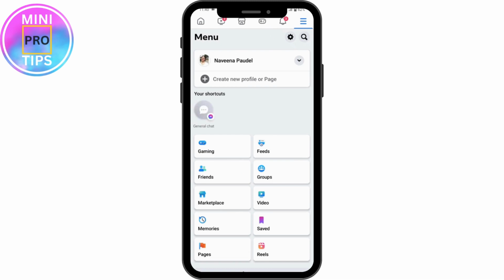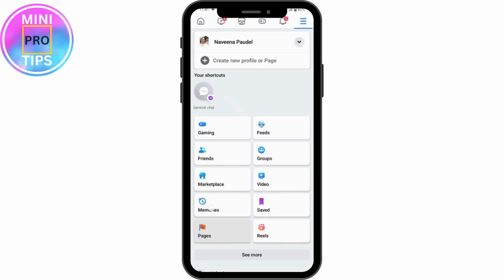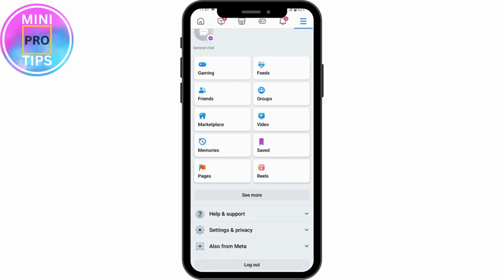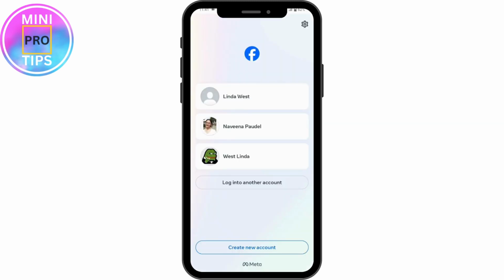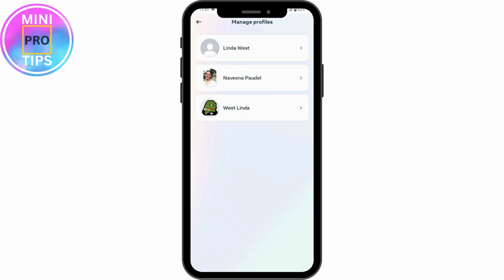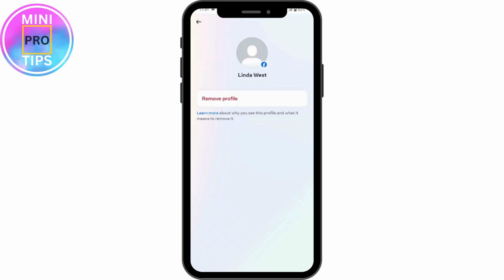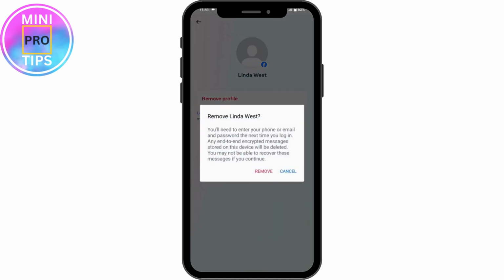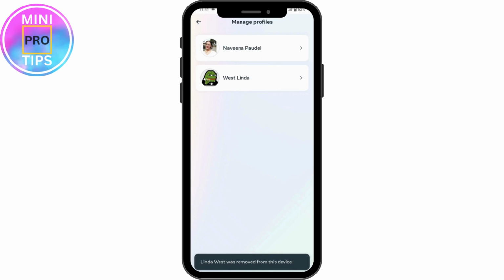How To Delete Switch Account On Facebook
How To Delete Switch Account On Facebook | MiniProTips

Managing multiple accounts on Facebook can be cumbersome, but MiniProTips is here to simplify the process. Learn how to delete a switch account on Facebook with our easy-to-follow guide.

Whether you're streamlining your social media presence or cleaning up your account list, our step-by-step instructions will assist you in removing switch accounts efficiently. Stay organized and declutter your Facebook experience with the help of MiniProTips.